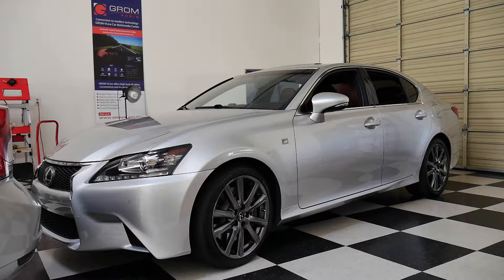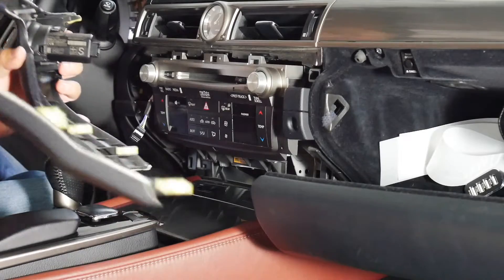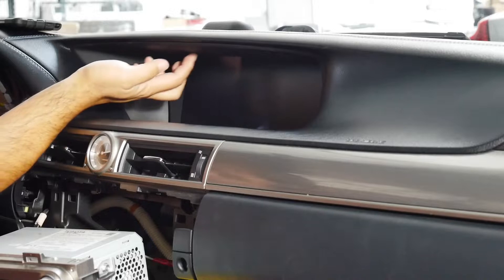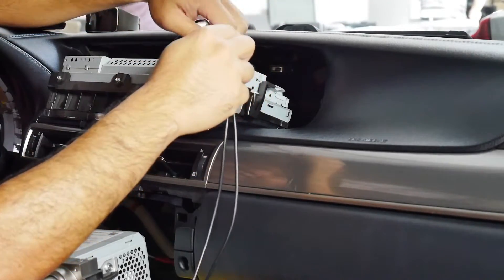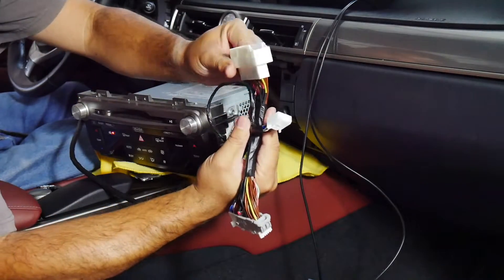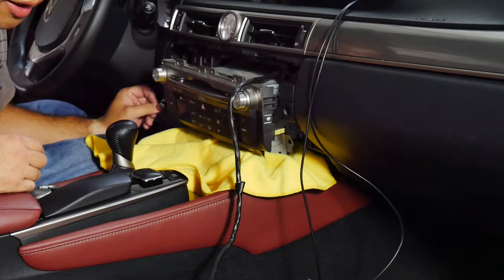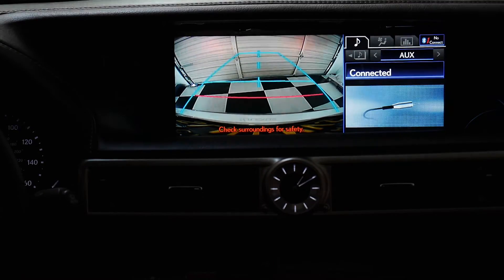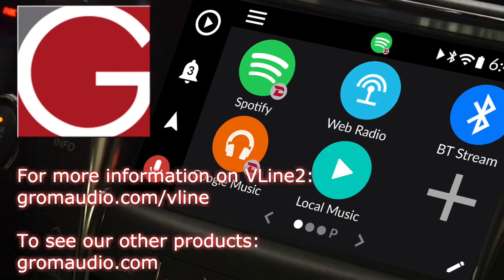Lexus GS 350 200t 430 450h 460 F 2012 - 2014 VLine Install CarPlay Android Auto Waze Google LEX78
Installation of VLine VL2 Android System in Lexus GS 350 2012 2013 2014 for Google and Waze Maps, Spotify, Pandora Music streaming apps, Apple CarPlay, and Android Auto experience in your car.

This video shows you how to disassemble the Lexus GS 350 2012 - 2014 dashboard and install the VLine VL2 Infotainment System, connecting it to the back of the car stereo and display.

VLine VL2 Infotainment System is a fully functional Android car computer that connects to the back of your factory stereo and display and fully integrates into the vehicle's factory infotainment and stereo system.

NOTE that with VLine VL2 you keep all factory functions, including backup camera and Bluetooth. Steering wheel controls and car stereo controls are all being integrated with GROM VLine VL2.

Functionality:
- Google Maps, Waze, Sygic, any other navigation of your choice;
- Integrated music apps plugins - Spotify, Web Radio, Pandora, Google Music, Local (stored on the phone) music;
- Any other apps from Google Play market;
- Voice assistant for Navigation and Music search;
- Smartphone Integration - wireless CarPlay and Android Auto;
- USB, MicroSD, HDMI-In, HDMI-OUT, Bluetooth

Drive happy!